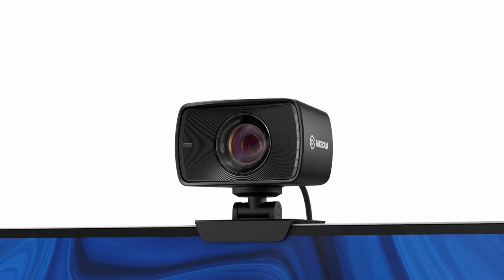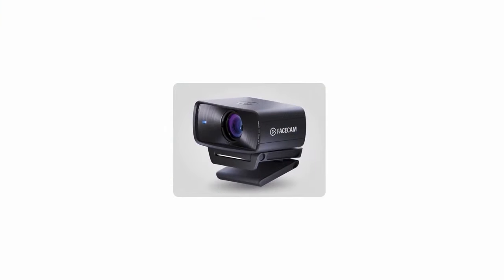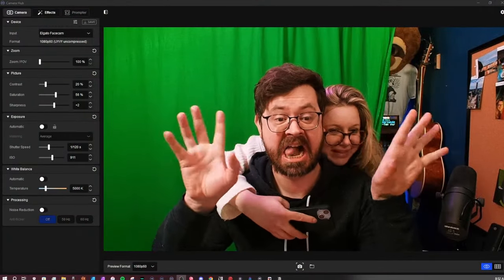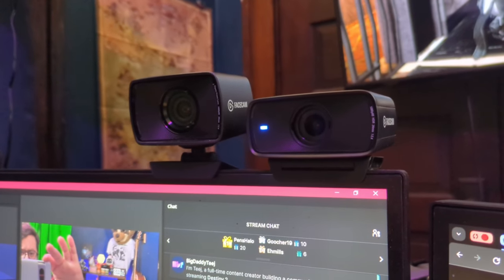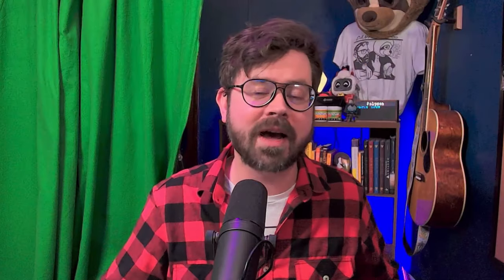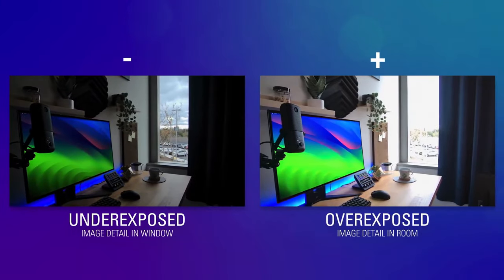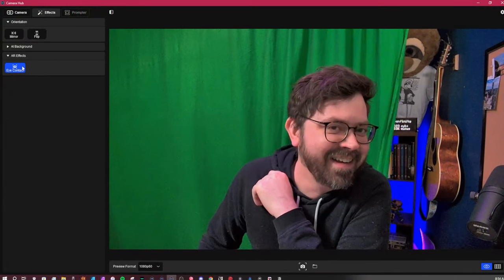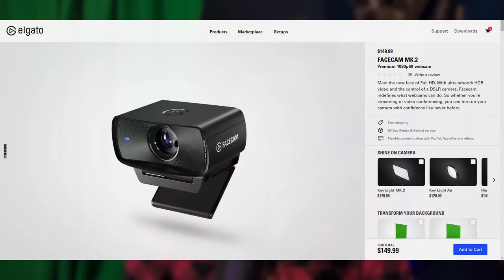Picture Perfect: My Elgato Facecam MK.2 Impressions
This is my review of the Elgato Facecam MK.2 that was sent to me by @elgato as a member of their Ambassador Program earlier this week! A solid upgrade if you're in the market for a new Webcam!